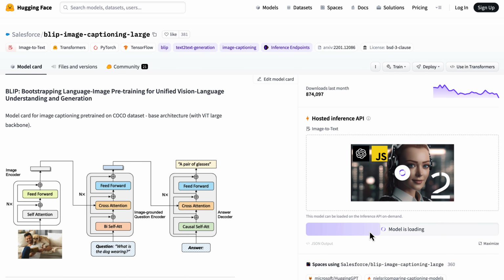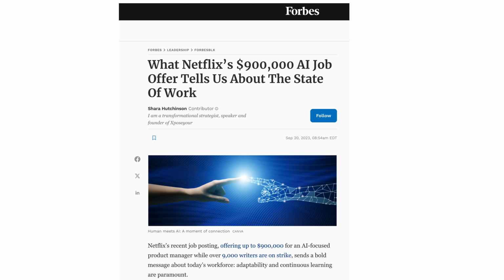New Training: AI and Autonomous Agents for JavaScript Developers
🔗 Learn to build real-world AI apps and launch your profitable tech business